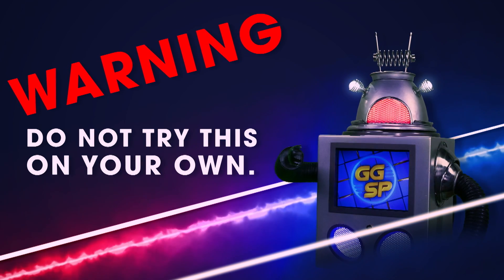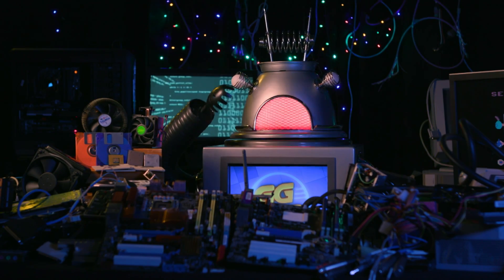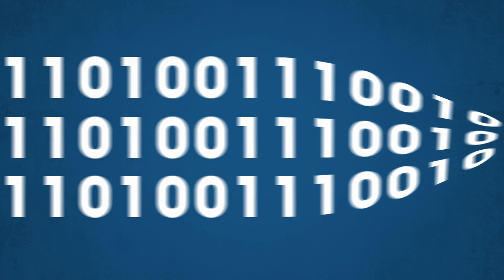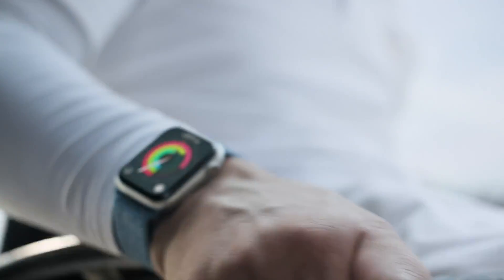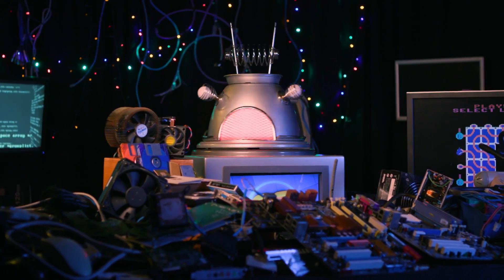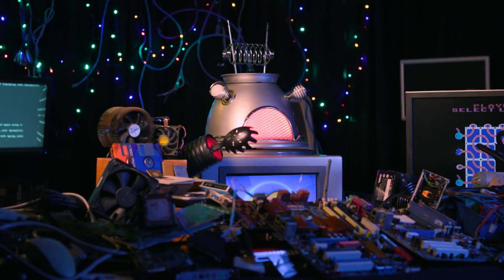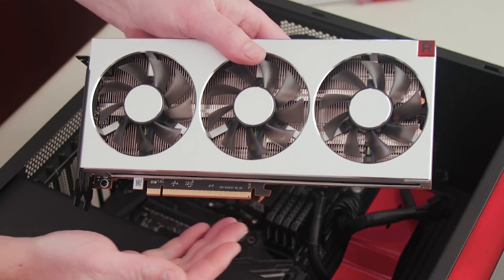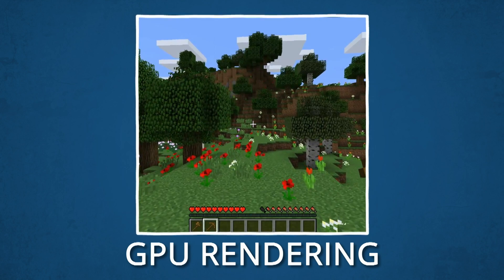How Processors Work | What's A Computer?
DARREN continues his look into the world of computers and what makes them tick! This week, he looks at the brains of computers, their processors!

-- MORE GGSP --